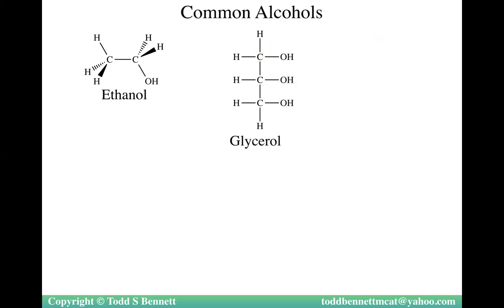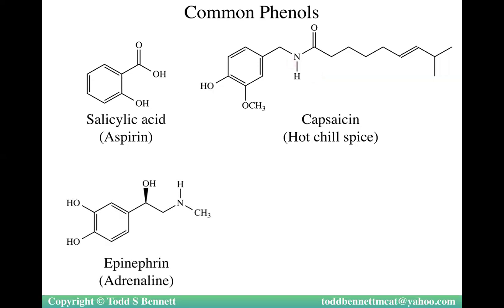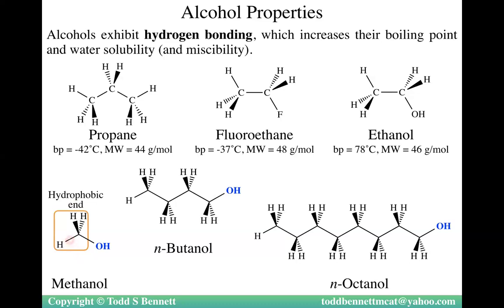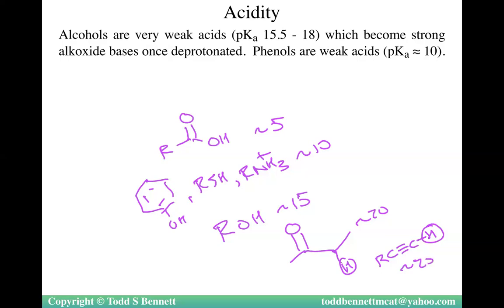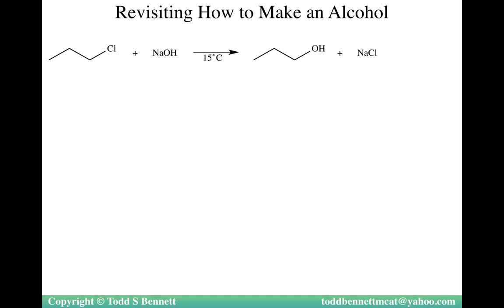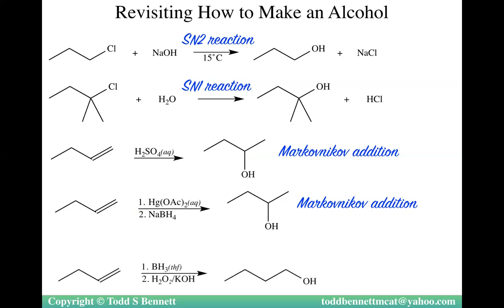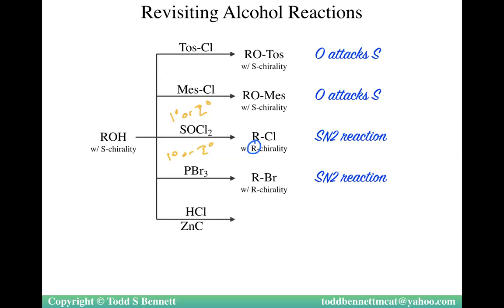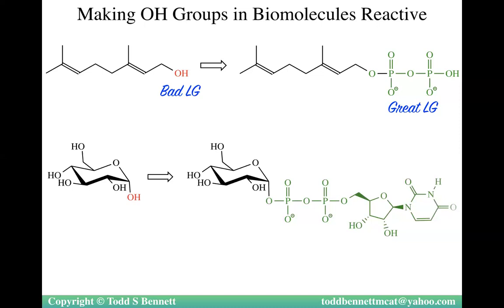54 Introduction to Alcohols and Alcohol Reactions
Review of alcohols and oxidation-reduction reactions.